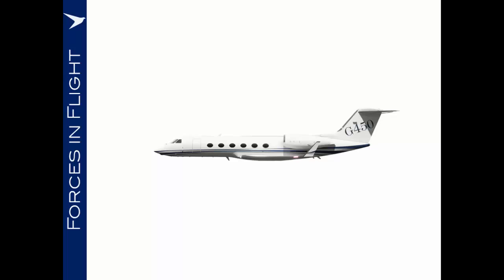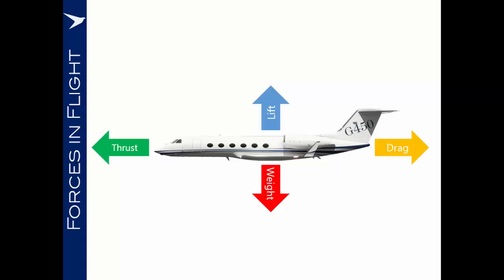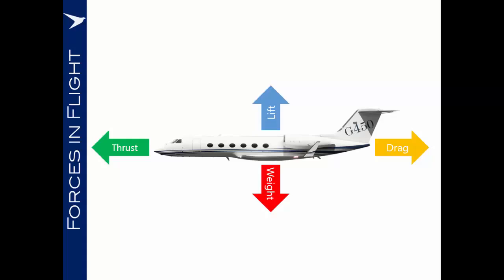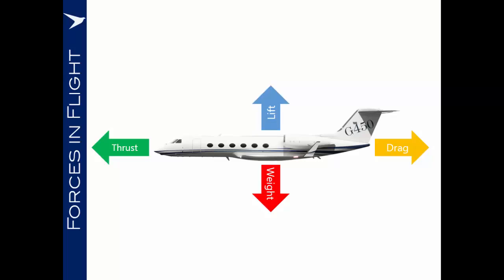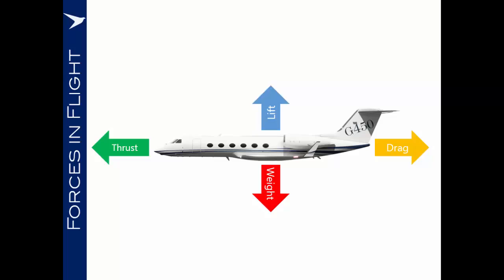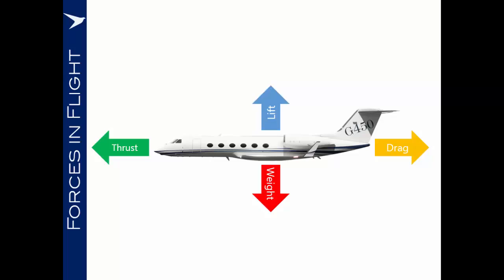UPRT 5 Forces in Flight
UPRT 5 Forces in Flight Courtesy Wingpro